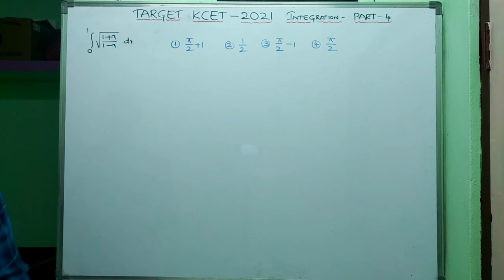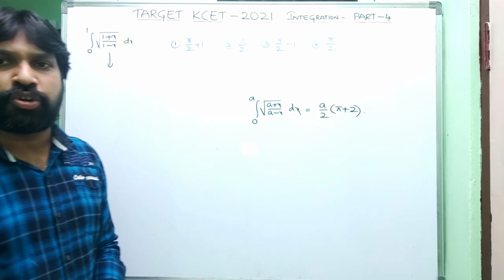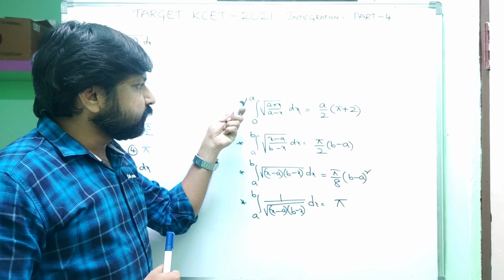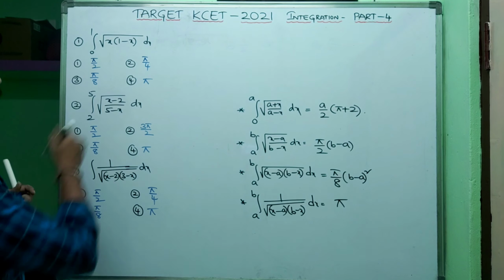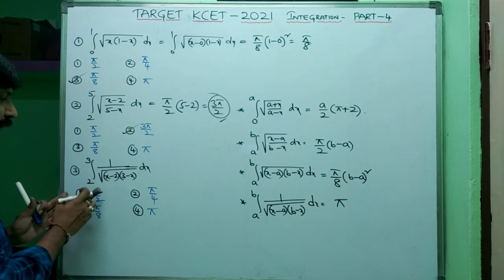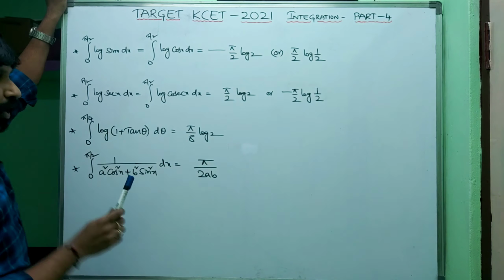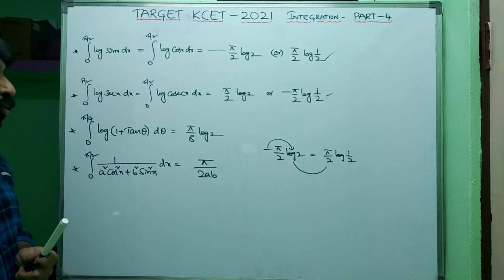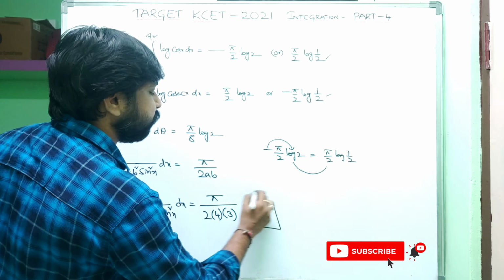KCET-2021🔥TARGET🔥💯% EXPECTED QUESTIONS.FINAL QUICK REVISION. 2nd year (PART - 4)...By BALU MASTER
This channel for all compitetive exam aspirants like JEE... EAMCET... KCET..COMEDK... NDA. Etc... and also useful for who are studying in class 11th & class 12th..

and my Previous Videos🎯